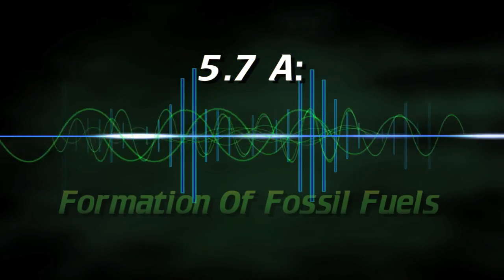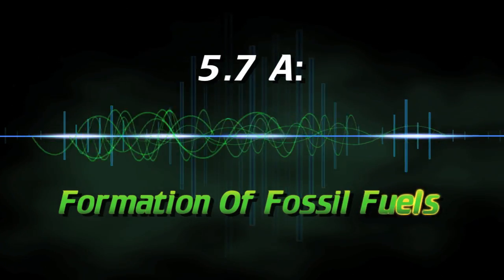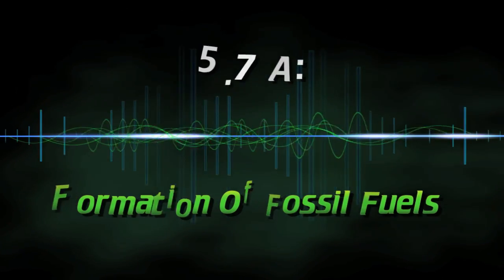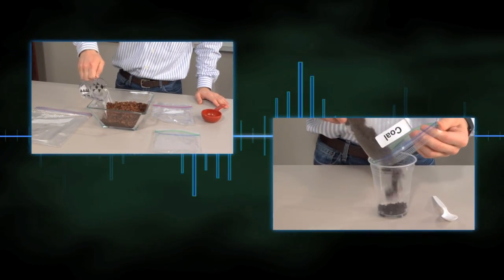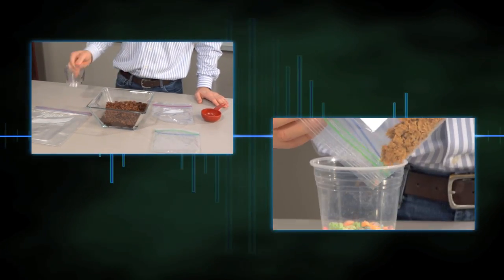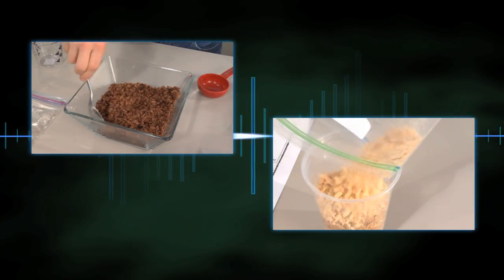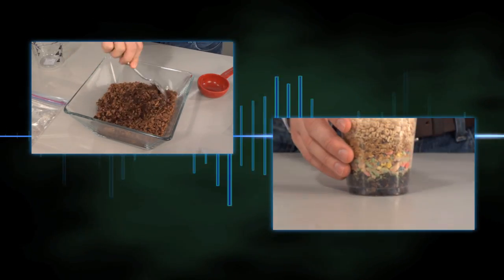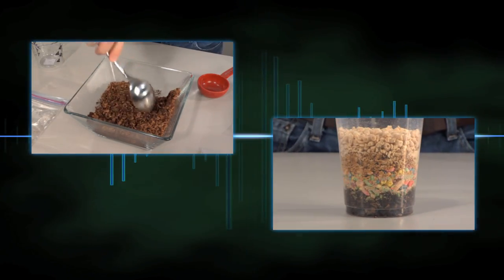EXPLORE ACTIVITY -- 5.7 A: FORMATION OF FOSSIL FUELS (Grade Level 5)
TRANSCRIPT: EXPLORE ACTIVITY -- 5.7 A:Formation Of Fossil Fuels (Grade Level 5)

[Overview Statement]
[1-2] In this activity, students use cereals to explore the processes that led to the formation of sedimentary rocks and fossil fuels.

[Materials]
[3] Prepare the following items in advance (for each group in your class): 4 small plastic baggies, a large plastic bag (to protect against spills or tears), 2 clear plastic cups, ½ cup each of various cereals, 3 cups of chocolate cereal, three-fourths of a cup of coffee grounds, a measuring cup, a mixing bowl with spoon, water and a plastic spoon.

[Part I Title:] Modeling Rock Layers
[4] Using cereals to model rock layers. [Or just…] Modeling Rock Layers.

[Section 1:]
[5] First, setup your materials for each rock layer.   To model the formation of “coal,” mix three cups of Cocoa Krispies and [6] three-fourths of a cup of ground coffee in a bowl. [7] Add three-fourths of a cup of water and toss lightly to mix. [8] Measure one-half cup of this mixture and place into a plastic baggie. [9] Seal and label accordingly.

[10] For the remaining layers, place one-half cup of Froot Loops, [11] Bran Flakes, and [12] Cheerios into separate sandwich bags. [13] Label them to type:  Sandstone, Shale, and Sand Sediments, respectively.

FADE IN.

[Section 2:]
[14] Now we can model the foundations of rock.   For the bottom layer of sediment, pour the bag of Cocoa Krispies and coffee into one of the plastic cups. [15] Draw what this material looks like in the student journal.

[16] Next, create a layer of sand by crushing Fruit Loops. [17] Pour on top of the bottom mixture.  Add this layer to the drawing.

[18] Add shale sediments by crushing Bran Flakes and [18.1] pour over the sand layer. [18.2] As before, draw the rock layer.

[19] For the final formation, crush Cheerios cereal to model the sand that was blown into the area by wind. [20] Pour this last layer over the shale and add it to the drawing.

[21] That completes the rock layer model.

FADE IN.

[Section 3:]
[22] Students can now use the second cup to model the pressure it takes to form fossil fuels and sedimentary layers.  Place a fist inside the empty cup, and [23] push down hard on top of the rock layer model.

Observe what happens to the bottom layer of the model, which contains the organic sediments.

[24] As a final exercise, illustrate what the layers look like after heat and pressure have been applied, and answer the remaining questions in the student journal.

END CREDITS.